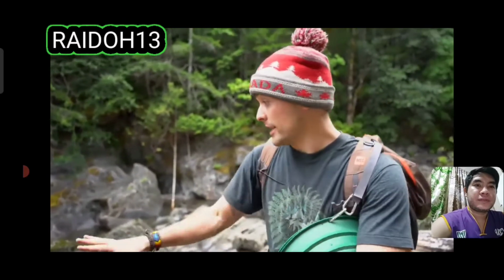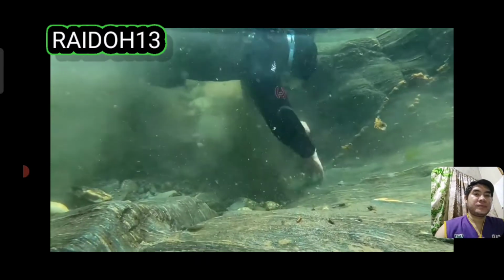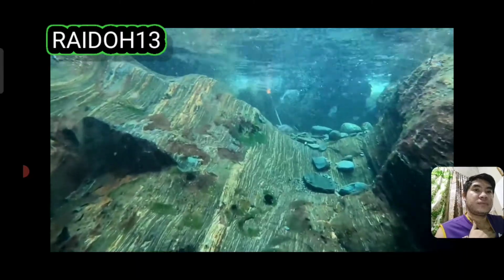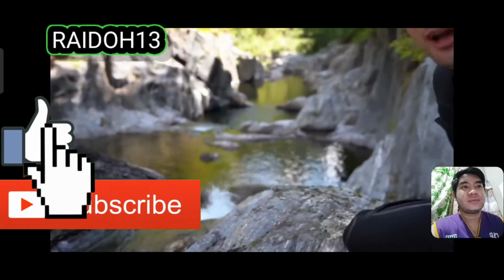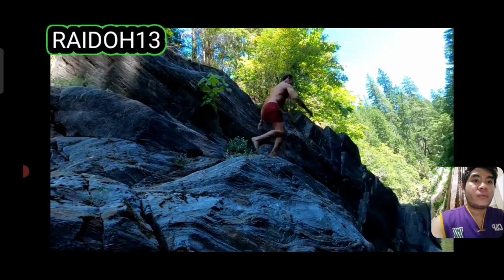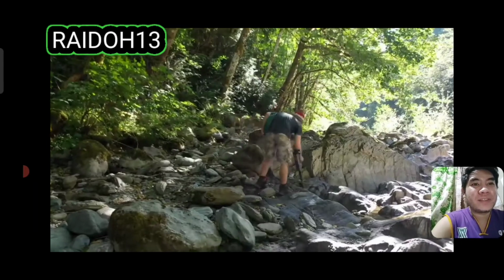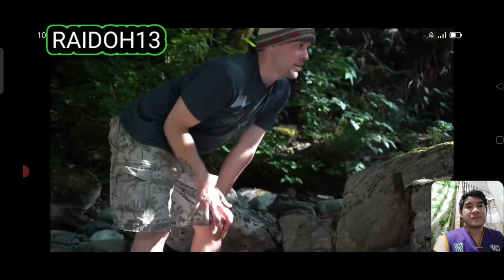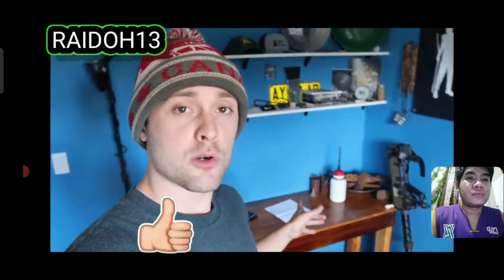HUNTING GOLD ANG DAMI NILANG NAKUHA(JUCK POT SILA)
RAIDOH13 GOLD HUNTING#ENJOY TALAGA MAG GOLD HUNTING AT NAKAKA LIBANG NG HUSTO